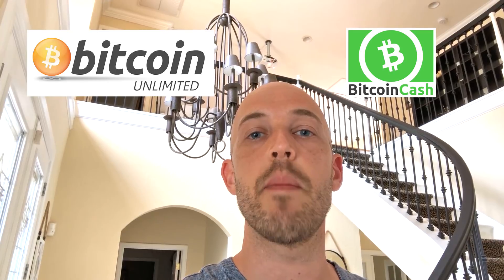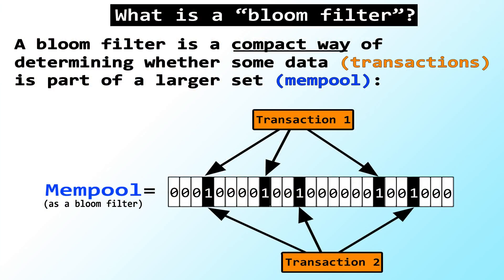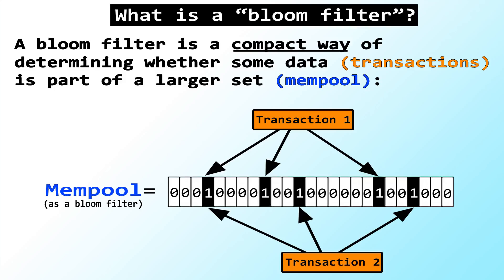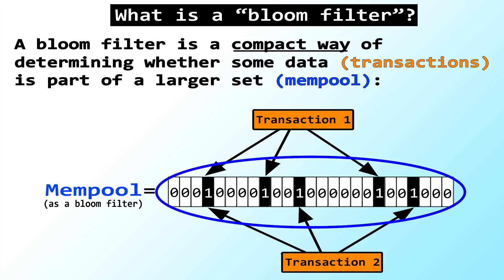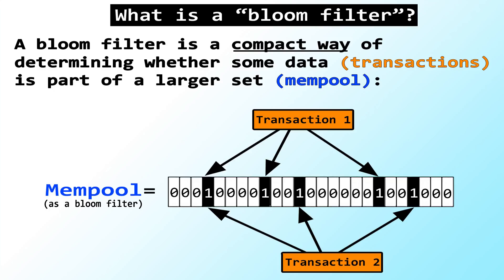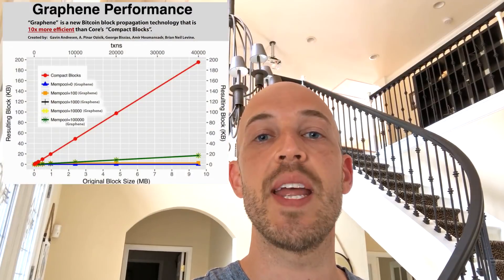Bitcoin Cash's Graphene Block Propagation Technology vs Xtreme Thinblocks & Core's Compact Blocks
Bitcoin Cash's Graphene Block Propagation Technology, added to Bitcoin Unlimited

Gavin Andresen worked on this. It's got the same NAME as the technology created by Dan Larimer on BitShares 2.0, Steemit and EOS, but it's an entirely different technology. It is not the same as Dan Larimer's Graphene technology which powers EOS/Steemit/Bitshares.

⚡Colin Talks Crypto⚡ addresses/wallets:

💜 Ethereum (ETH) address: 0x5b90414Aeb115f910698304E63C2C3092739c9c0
💜 Bitcoin Cash (BCH) address: qpzc3apy9s8x2qtlqxxgnalfxtzgnkg5nq352w9k2t
💜 Bitcoin (BTC) address: 1Da6ivdriJpzqnLkNEa1XnKk5nGCiyRZrF